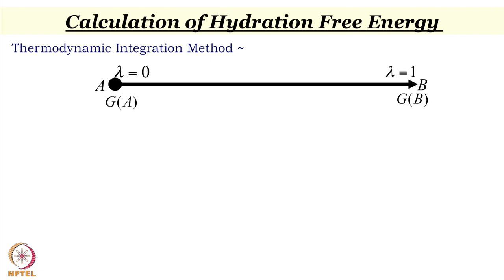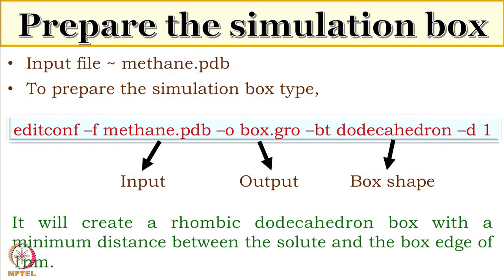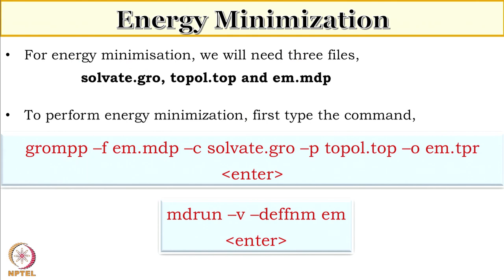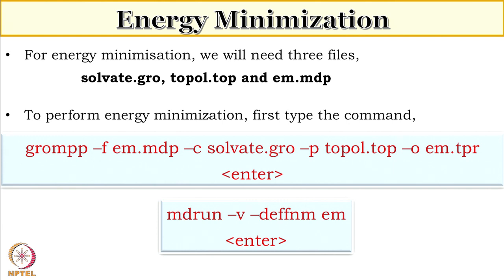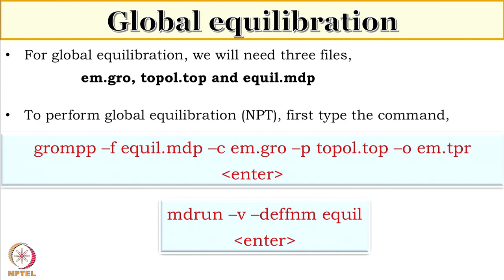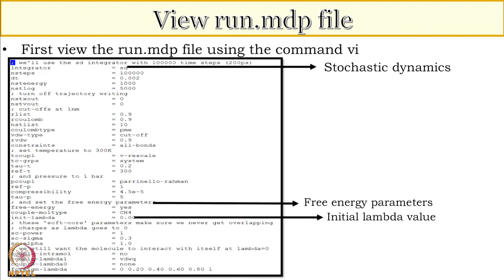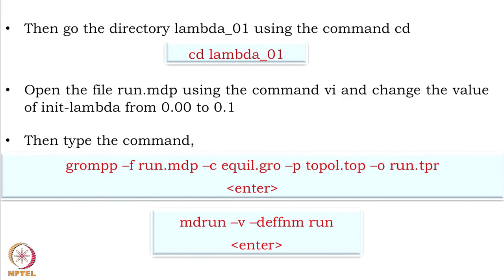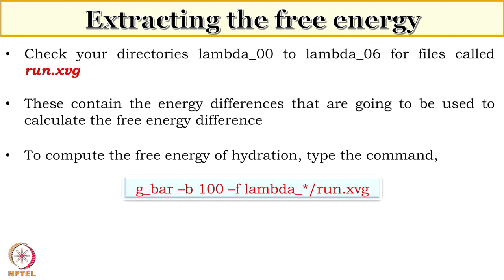Week 8-Lecture 41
Lecture 41 : Molecular Dynamics using Gromacs-9: Free Energy of Solvation of Methane, Concluding remarks